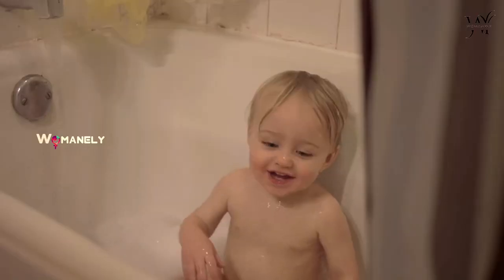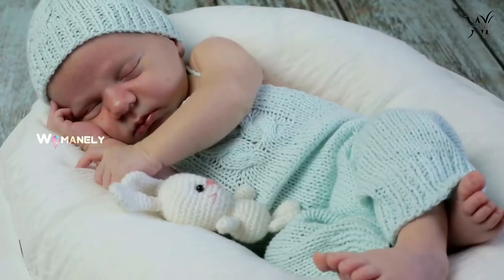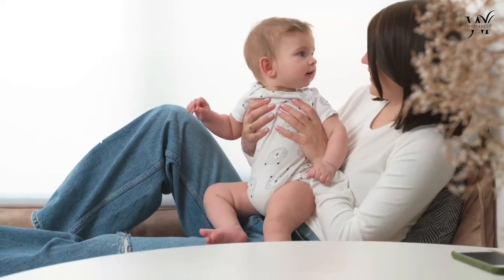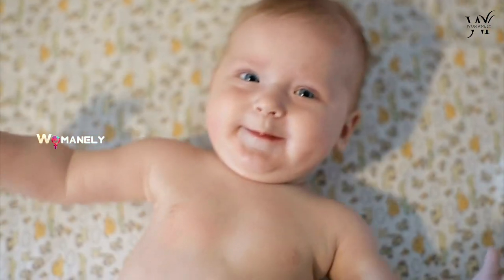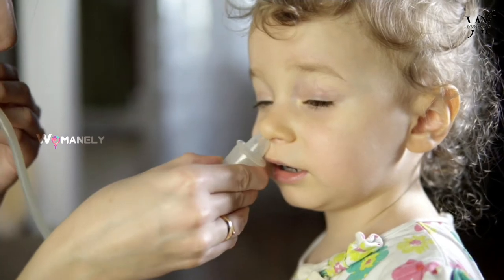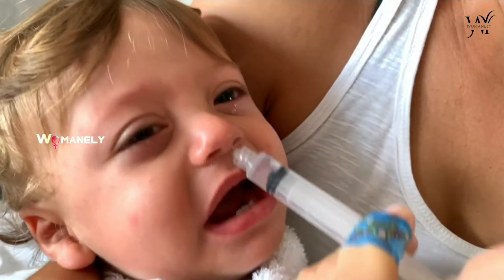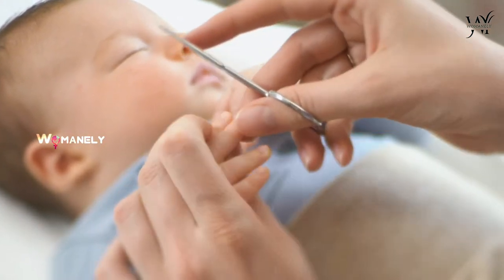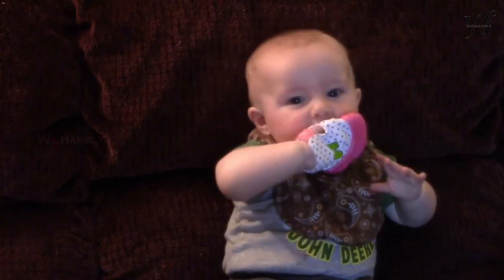Baby Grooming Essentials List New Mom Need to Know 🤱🏻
You might be thinking, “One tiny human can’t be that difficult to keep clean and groomed.” And you’d be right, as long as you have the most important tools on hand. We’re talking ones specifically made for baby’s delicate skin and itty-bitty body. With the right kit, it’s not complicated to keep your newbie clean and coiffed for the next photo op. Take a few minutes to check out this short list of what you’ll need, so you’re prepared from day one.

To be extra ready (yes, extra CAN be a good thing), make sure you have all the grooming essentials at home, plus another smaller travel kit to stash in the diaper bag. Then you won’t be caught off guard when your little VIP is looking or feeling less than perfect.

If you prefer a ready-made kit, that works well too. There are lot of readymade grooming kits available online ! Buy One and  you can just place it in the baby’s room. Hassle free !!

• We are using the templates from Certified stocks of Power Director VIP Version & Pexels Free Templates.
• Reaching out the new mom to introduce about Branded products (even sometimes we use Advertisement clips to make clarity about the content.)
• This channel is all about Feminine Talks, Women's Health, Pregnancy Guide, Parenting Tips, Baby Care and Health Tips.

Editing Apps: Kinemaster & Power Director 😊

We are making our content from confidential websites in Google Blogs & Information gathered from certified Doctors and Pediatrician. In order to provide you better clarity and quality videos, Content we upload here are subjected to lot of pre analysis. Maybe we are wrong in rare occasions. Before making any decision, you should do your own research about the content. Giving you the best tips is our major consideration, so we are Genuine in our Content and You can Trust Us Whole Heartedly 💕

Tips for New Parents :

~ A Guide for First-Time Parents
~ Getting Help After the Birth
~ Handling a Newborn
~ Bonding and Soothing
~ All About Diapering
~ Bathing Basics
~ Feeding and Burping Your Baby
~ Sleeping Basics